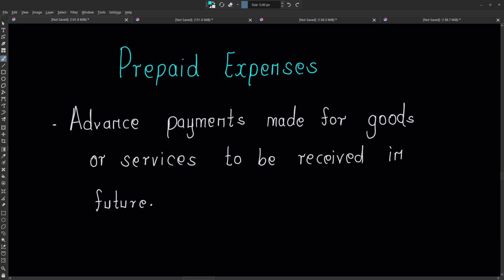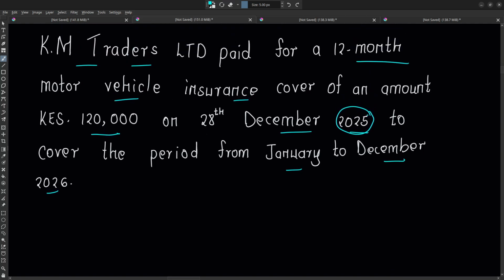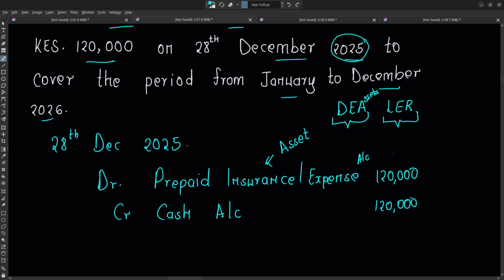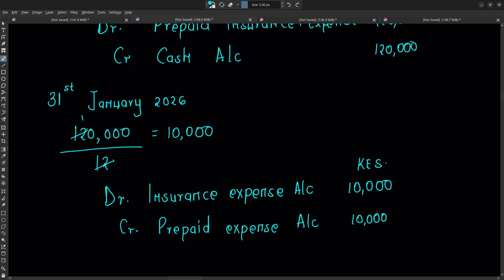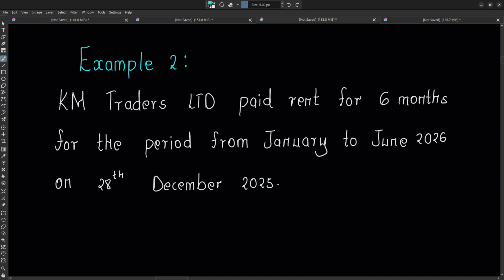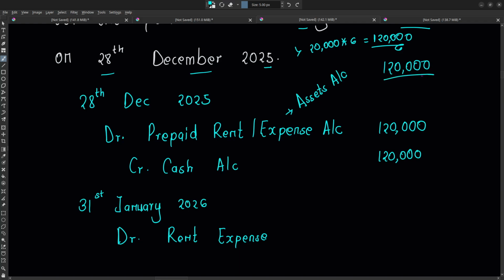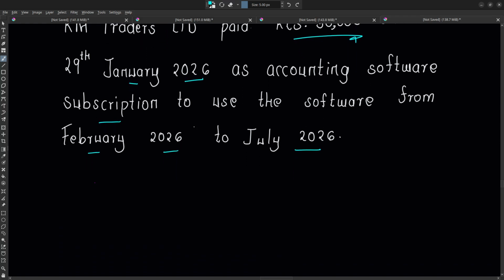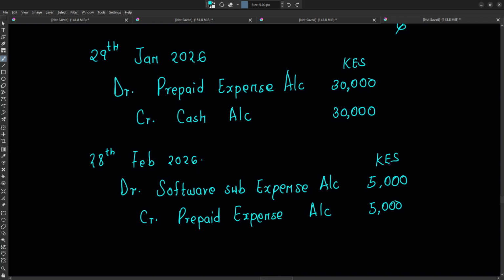Prepaid Expenses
Prepaid an expense that has been paid in advance before the benefit or service is received or used. Classified as a current asset.